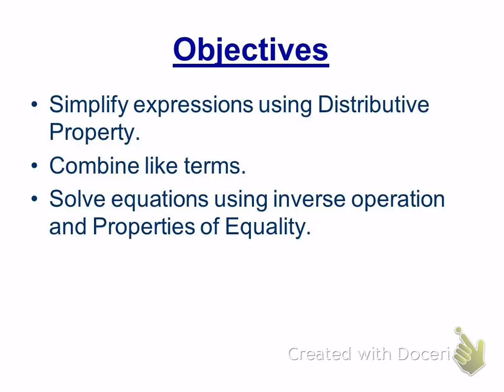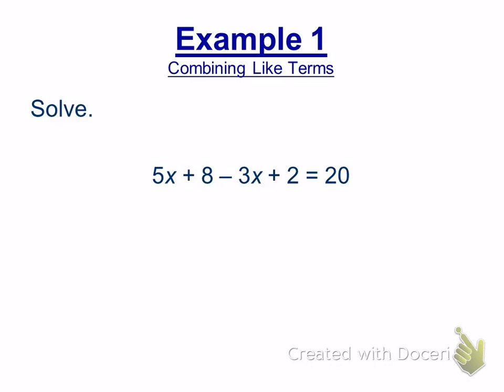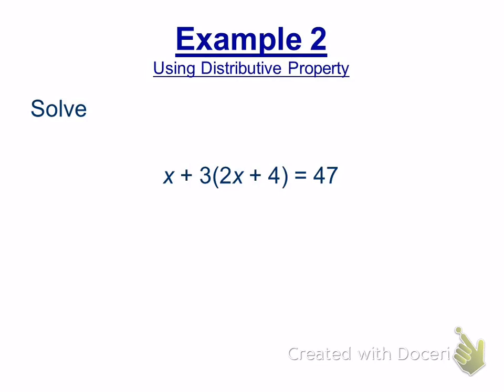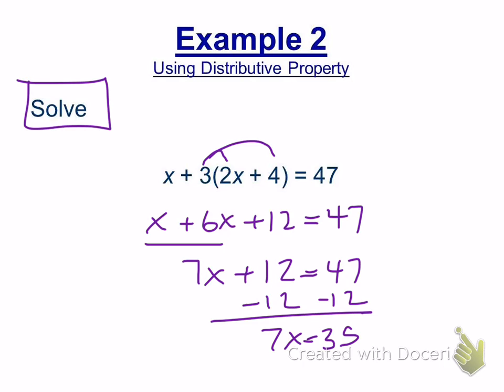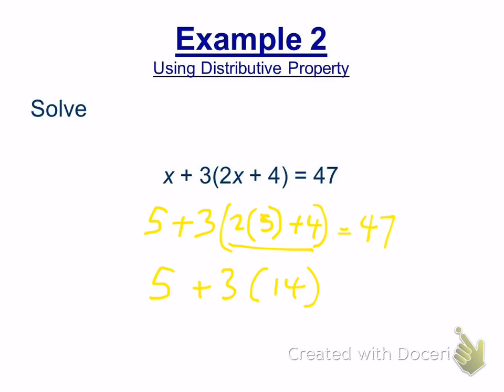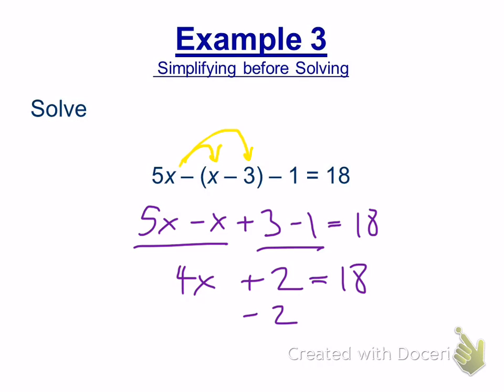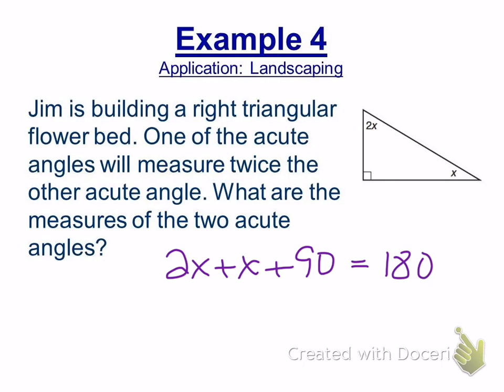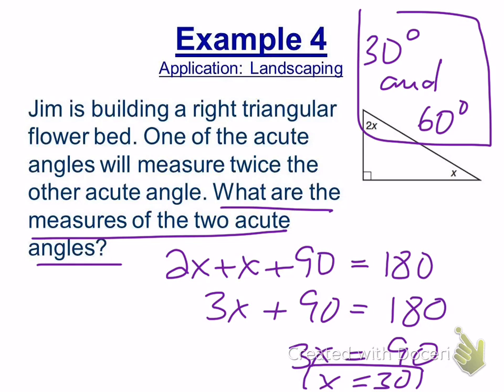lesson 26 solving multi step equations